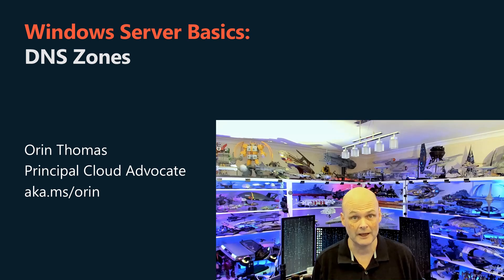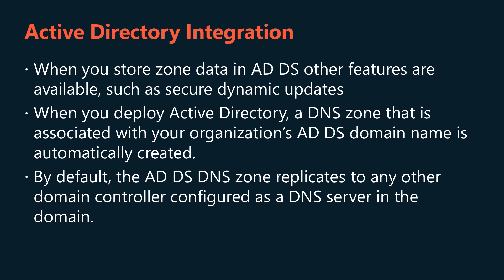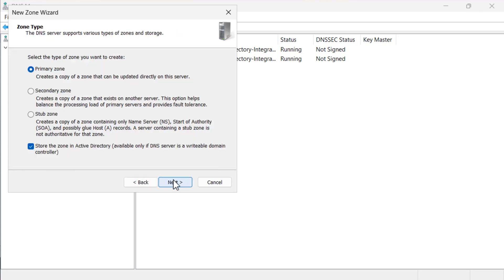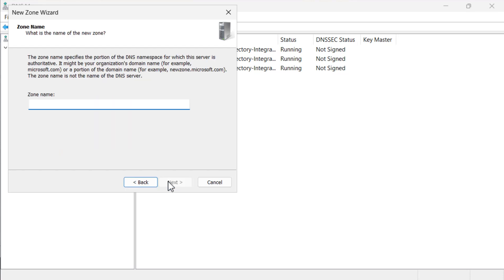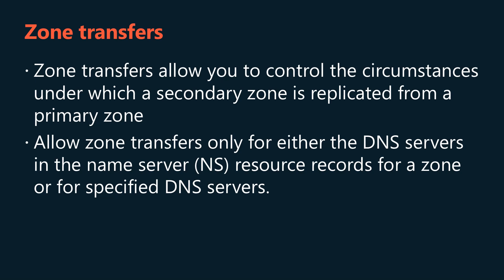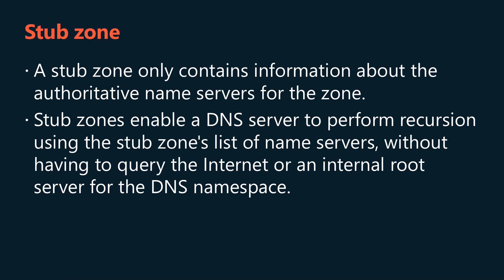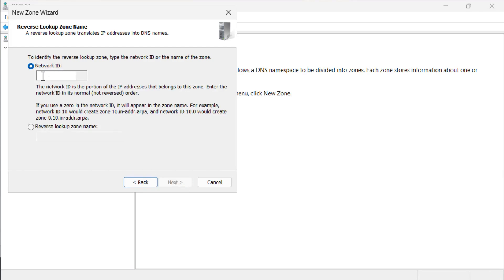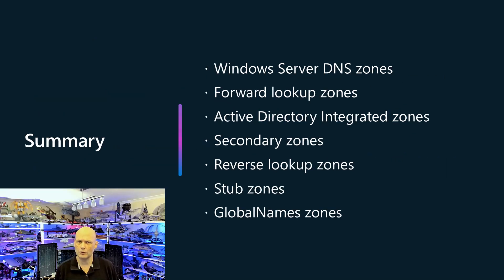Windows Server 2025 Basics: Understanding DNS Zones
Windows Server Basics video on creating Windows Server DNS Zones.

Video contains traces of nuts, AI, and occasional inappropriate use of Australian slang.